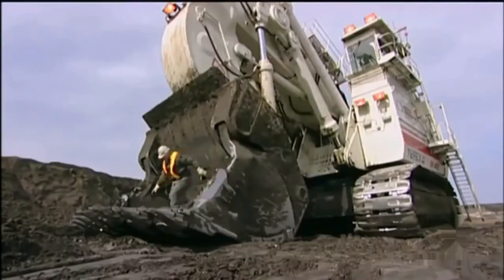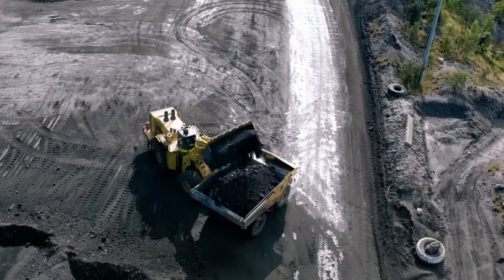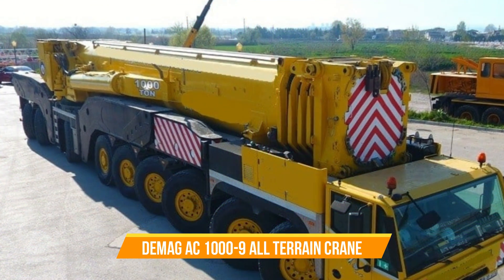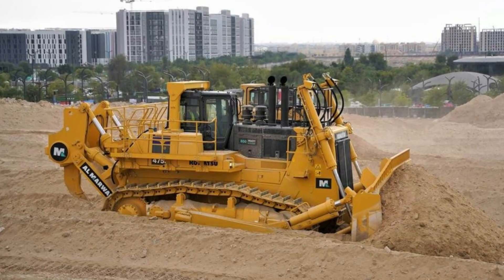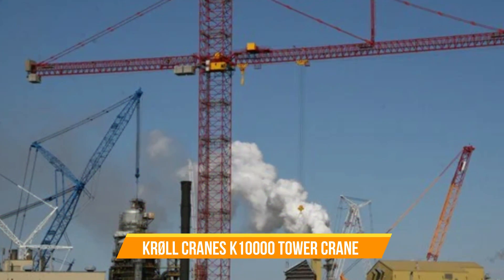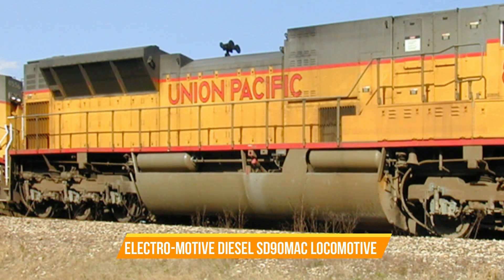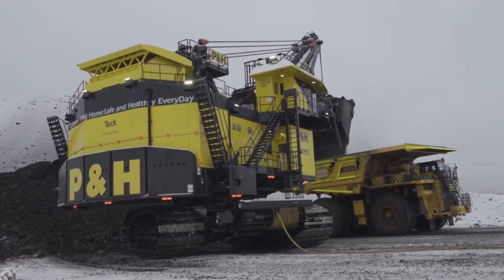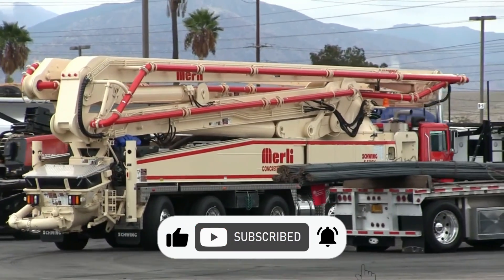100 Colossal Machines Transforming the World's Industries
Get ready to be amazed by 50 colossal machines transforming the world's industries! Titan Tech Trends takes you on a thrilling journey through the incredible feats of engineering that have revolutionized construction, logging, mining, and other industries.  Join us as we explore towering cranes in the sky, massive excavators, dump trucks, dozers,  and even the Guinness Book of World Records holder, the XCMG XGC 88000 crawler crane.

Please be aware that video thumbnails are generated images and may not directly reflect video content.

Check out some of our recent content!